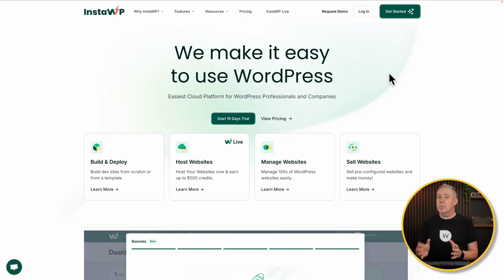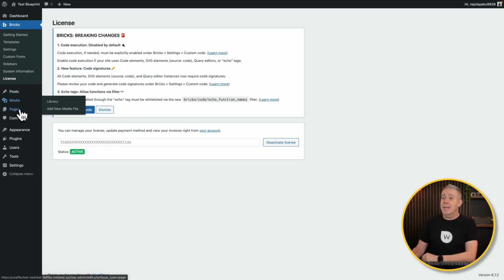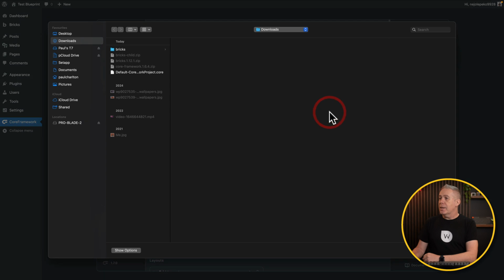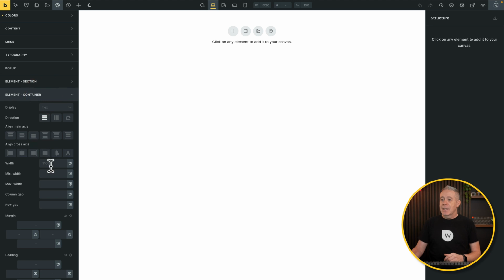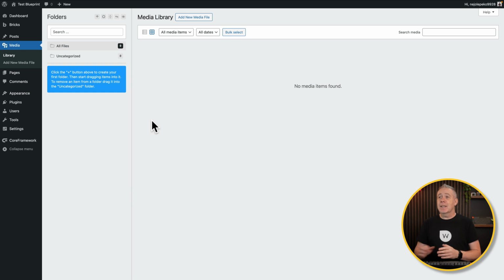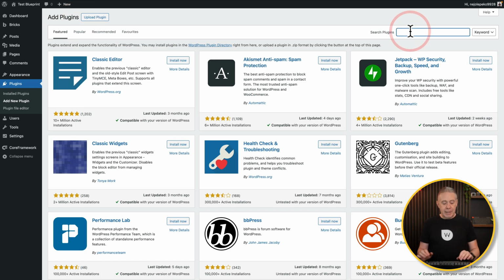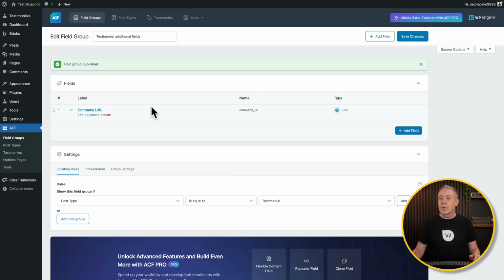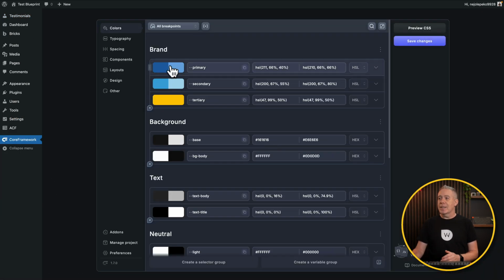How To Create a WordPress Website Blueprint FAST!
In this video, I explain how to set up a Blueprint website to speed up your WordPress development workflow.

Whether you're using Bricks, Elementor, Divi, or Gutenberg, this method will save you a lot of time when launching new projects.

What You'll Learn:
✅ Where to store your Blueprint (using InstaWP, Local by Flywheel, or your hosting)
✅ How to set up a clean WordPress install
✅ Configuring essential settings & removing unnecessary clutter
✅ Installing and setting up your preferred themes & plugins
✅ Organizing your media, templates, and content with Happy Files Pro
✅ Creating custom post types & fields with ACF
✅ Cloning your Blueprint for future projects in seconds

Why Use a Blueprint?
A Blueprint site allows you to skip repetitive setup tasks and jump straight into designing and building your website. Perfect for freelancers, agencies, and anyone who creates multiple WordPress sites!

► WORDPRESS PLUGINS ◄